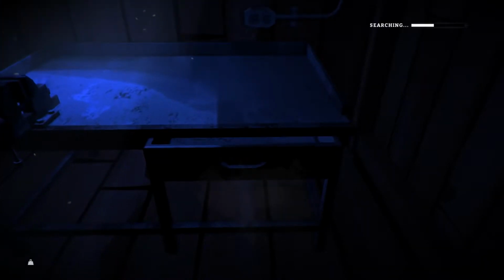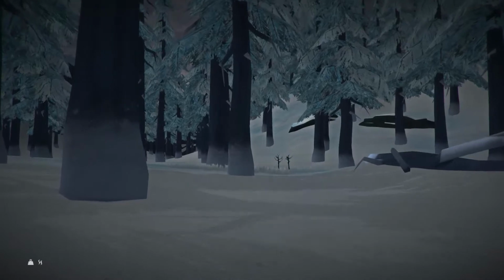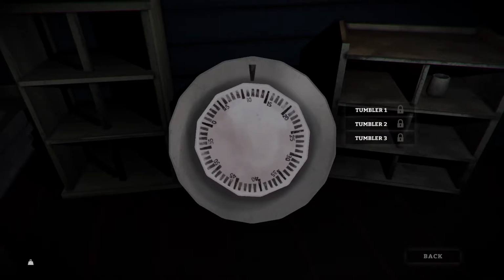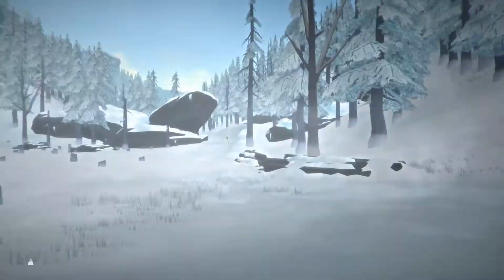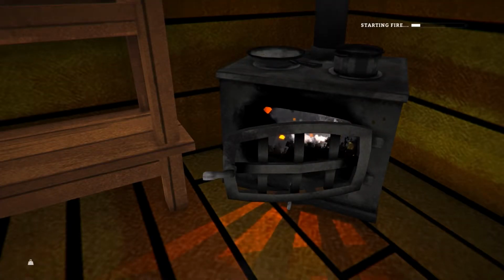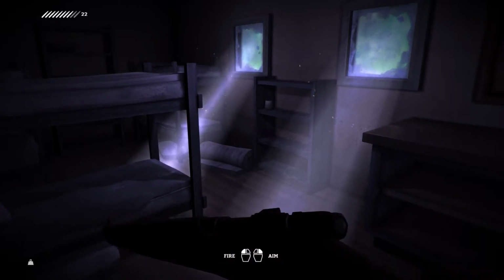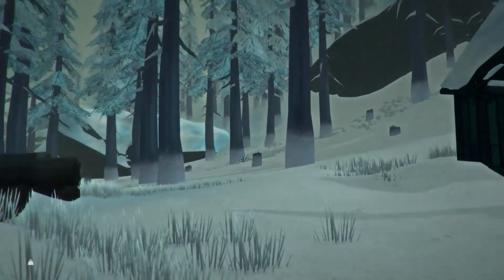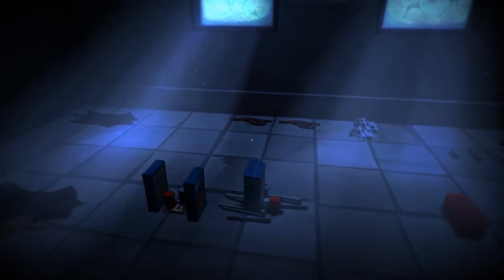Last Episode! - STALKER START IN DESOLATION POINT - Let's Play The Long Dark on Stalker - Series 2